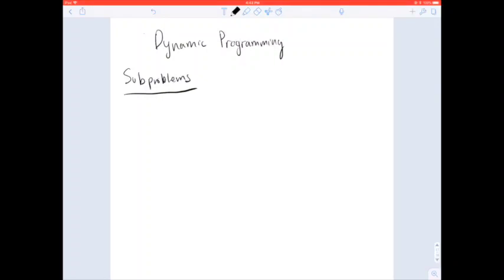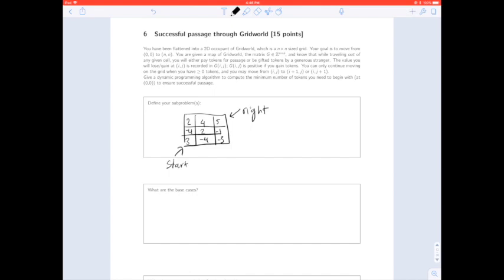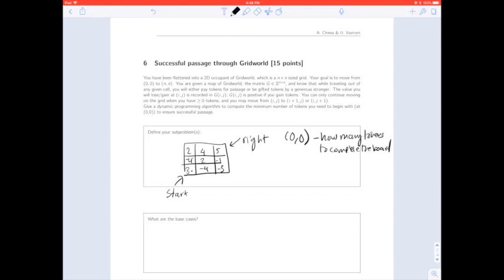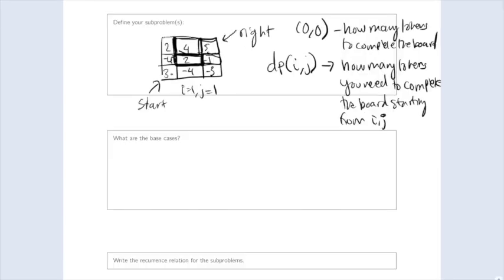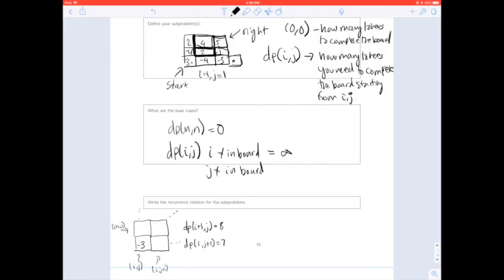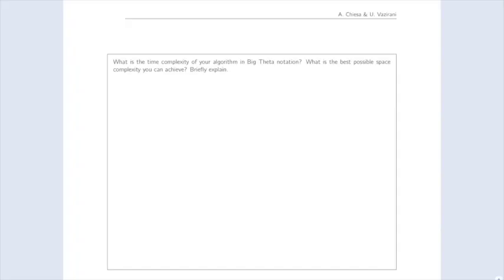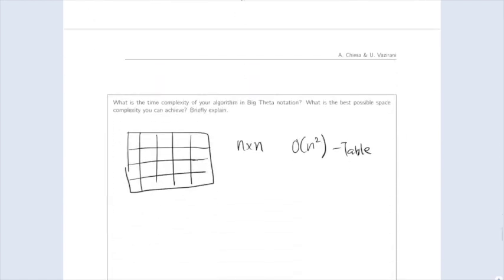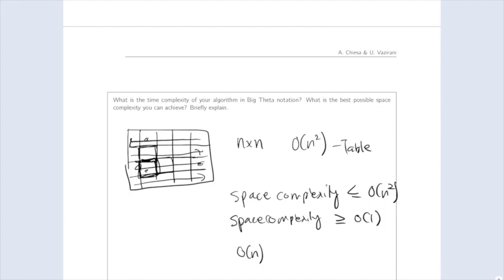SP18, MT2, Gridworld Walkthrough